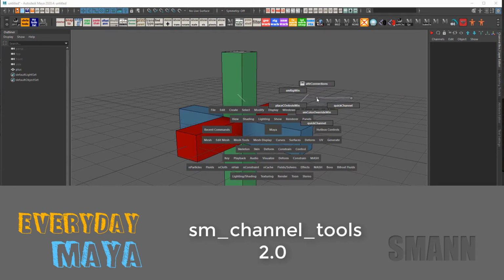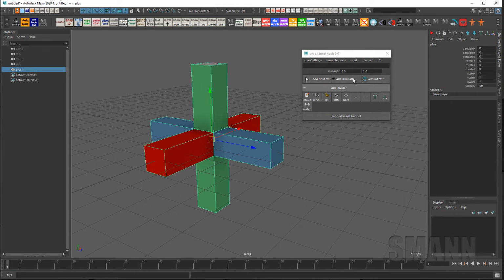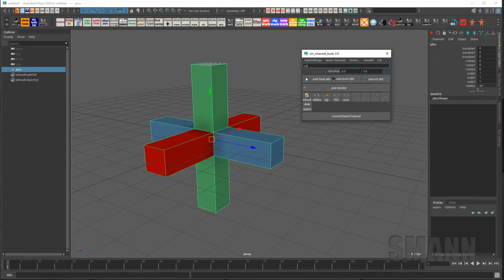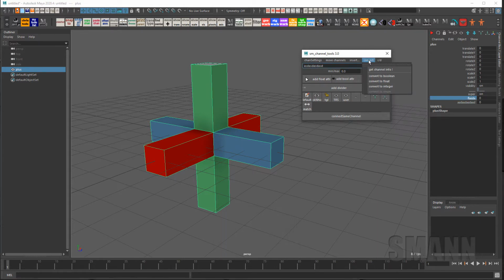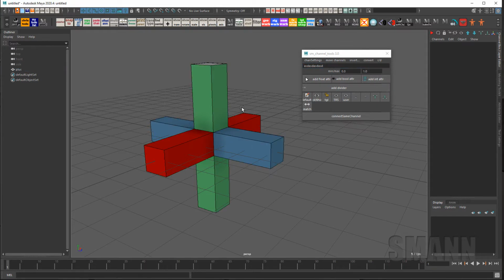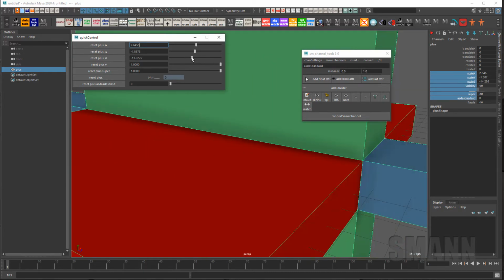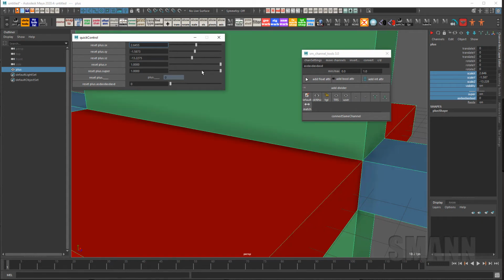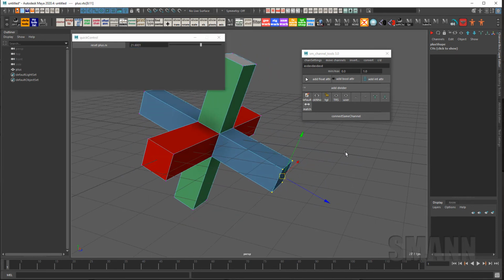sm channel tools 2.0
The first update to sm_channel_tools
button reordering,
convert menu added
quick attr window added.